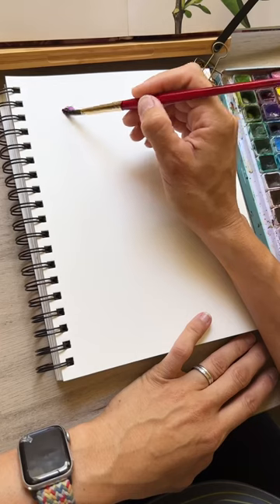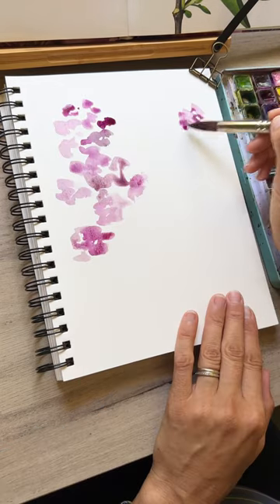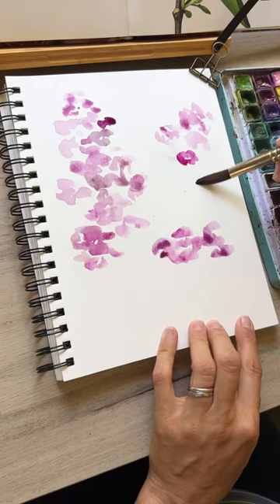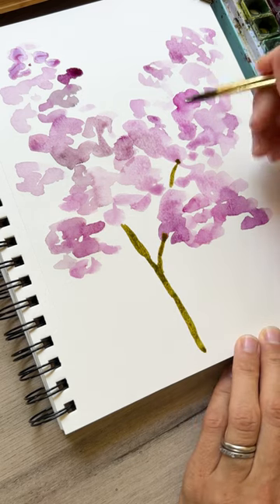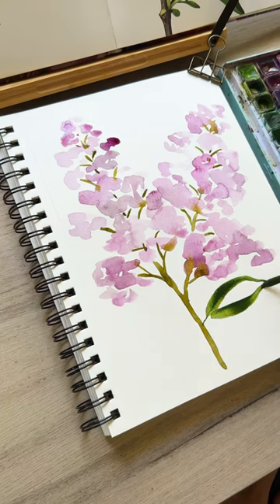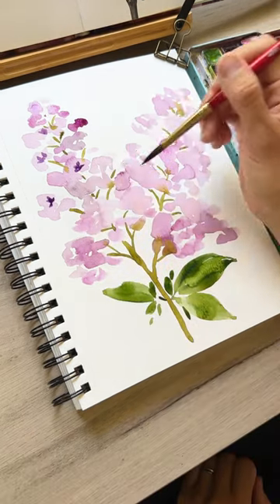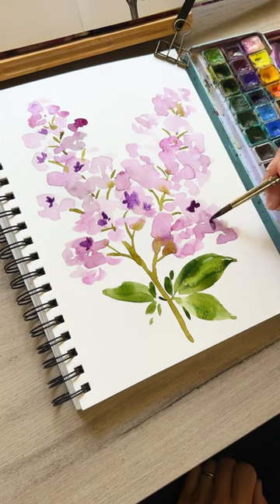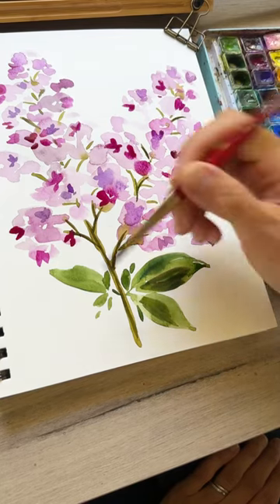Can you paint these loose watercolor beginner friendly lilacs?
Lilacs are such a gorgeous flower with intense fragrance that brightens up a room! The secret to these layers is using a large brush at first for the initial wash. Then going in with a smaller brush with more saturated color created the texture and shadows.

What’s your favorite flower? Share below!

Paint:
Mei Liang

Paper:
Canson sketchbook

Brush: #8 round

The Flower book

Reference books: